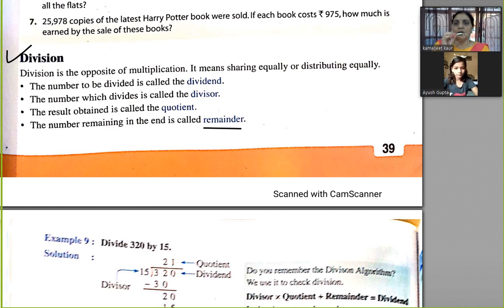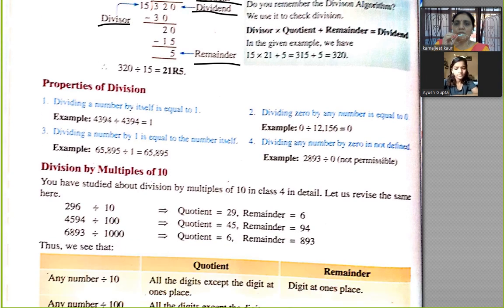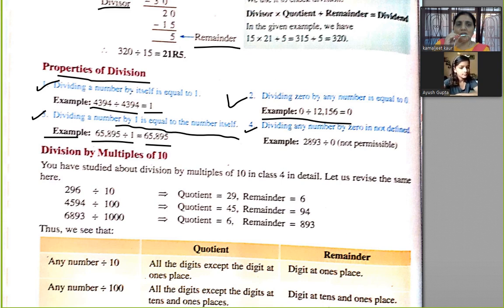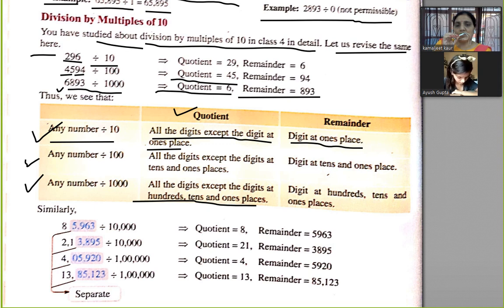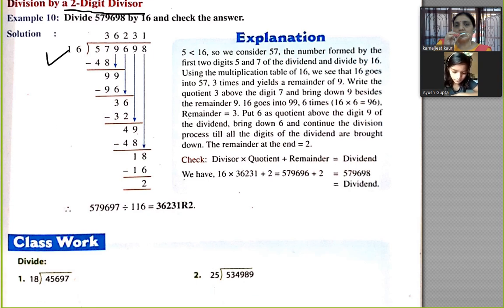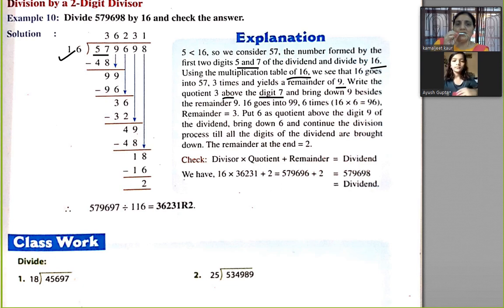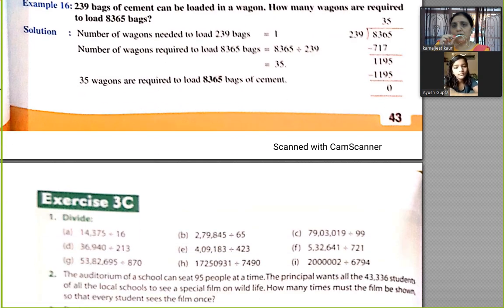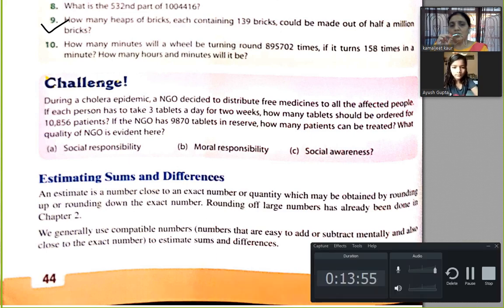maths class 5 chap 3 part 3